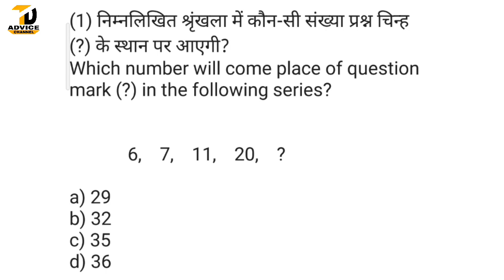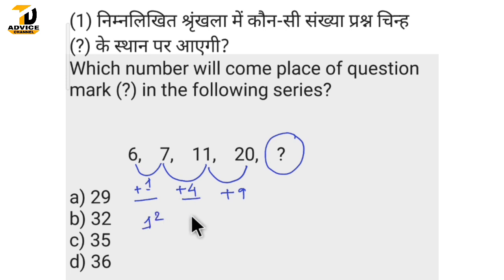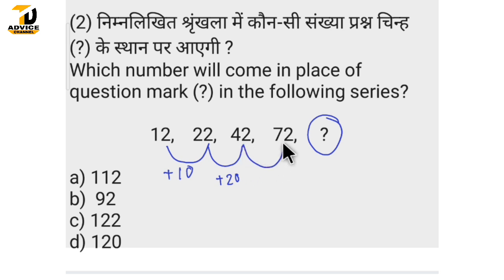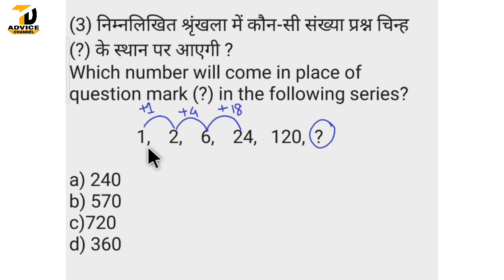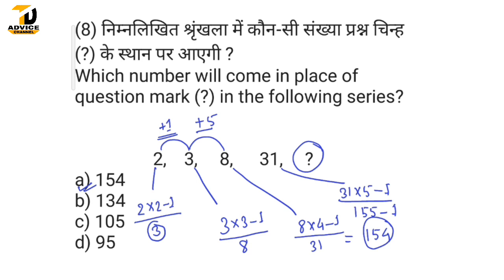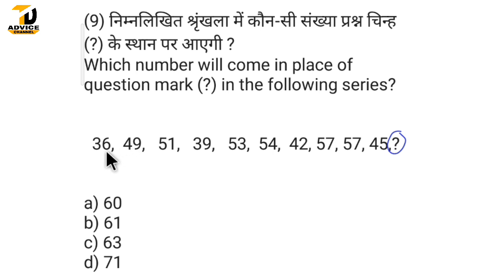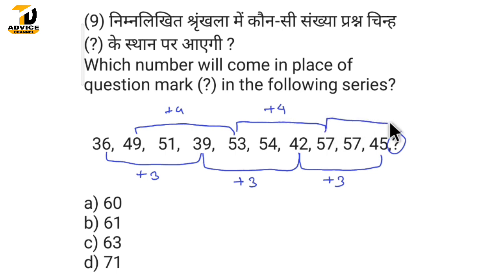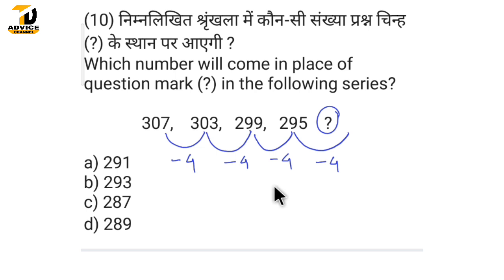অসম পুলিচৰ লিখিত পৰীক্ষা//Numerical Reasoning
N ত্বম স্বাভাৱিক সংখ্যাৰ যোগ:-

বদমাচ নিয়ম:-

ত্ৰিভুজৰ অন্ত:কেন্দ্ৰ, পৰিকেন্দ,লম্বকেন্দ‍. :-

ত্ৰিভুজ:-

মুদ্ৰা(Coins):-